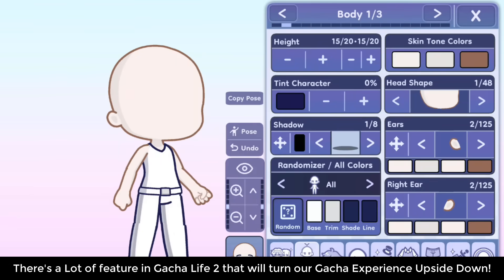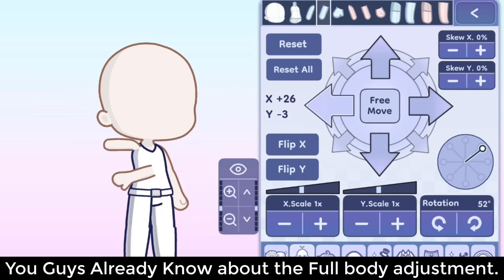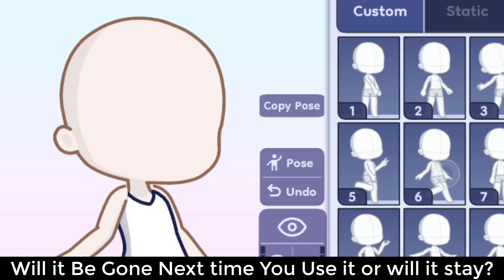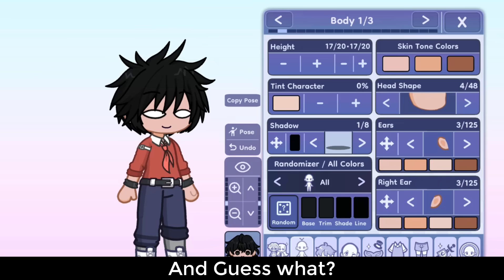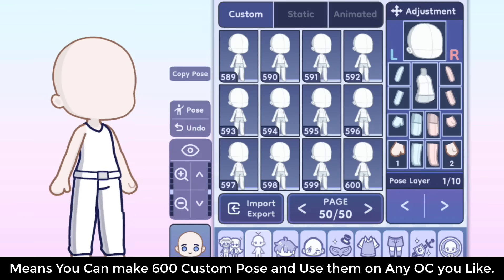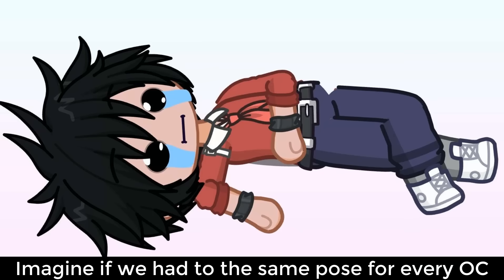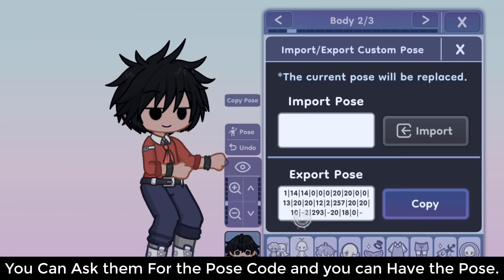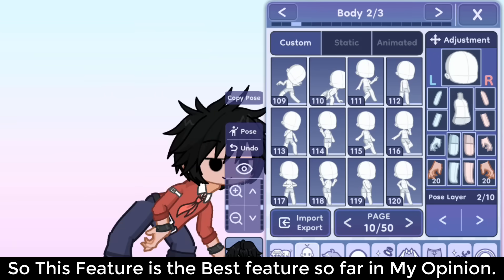The Best Feature in Gacha Life 2: 😮😮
This Feature will save our lives.

wait for GL2 to come out. i am sure u will agree with me. It's almost Here.